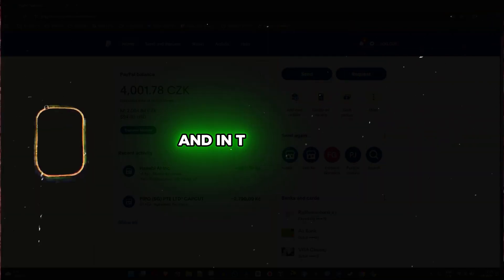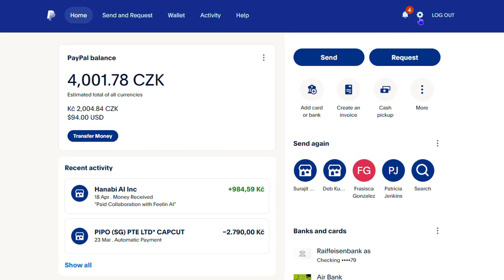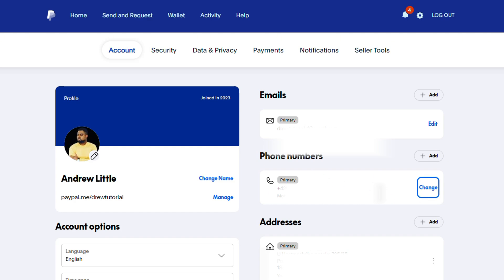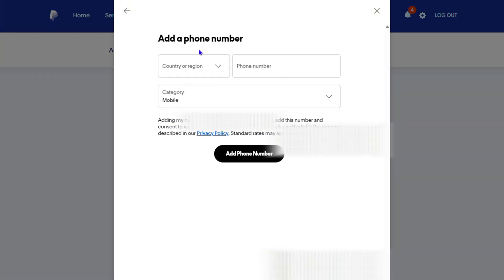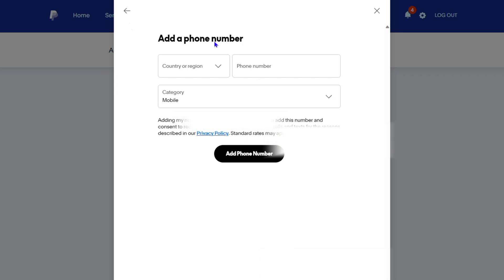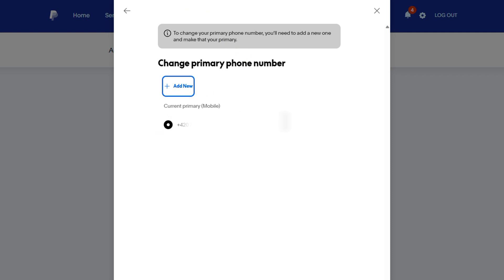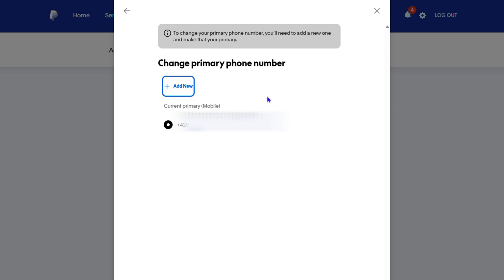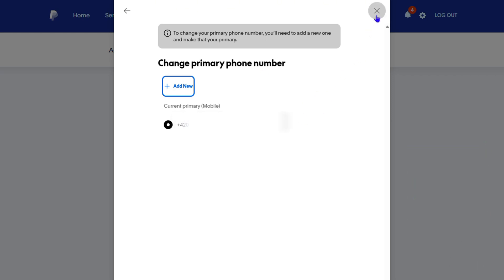How to Update Your PayPal Phone Number in SECONDS!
Learn how to update your PayPal phone number quickly and easily in just a few seconds! Whether you've changed your phone number or want to add a new one, this tutorial will guide you through the process. Updating your PayPal phone number is crucial for security and verification purposes, so don't wait any longer! Watch this video to find out how to do it in no time.